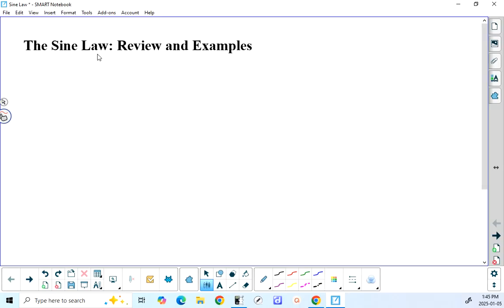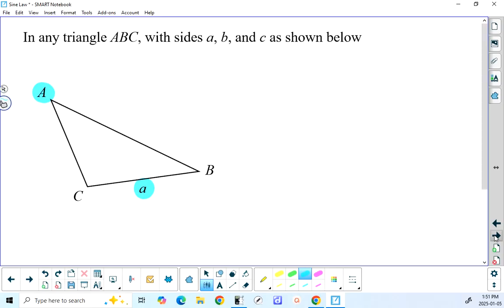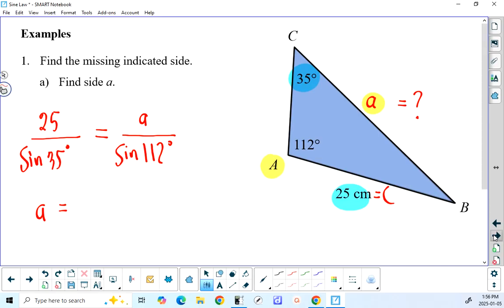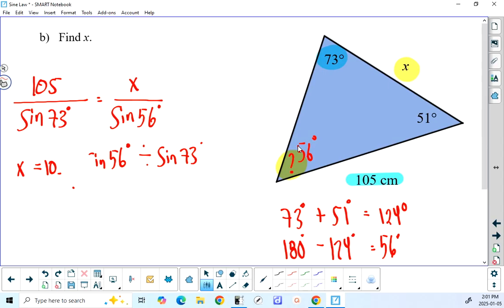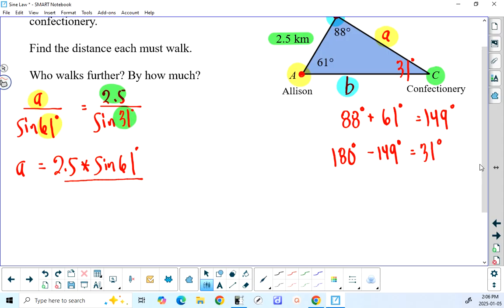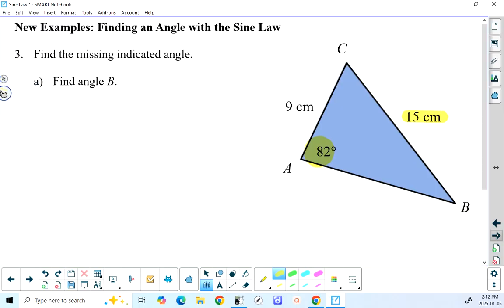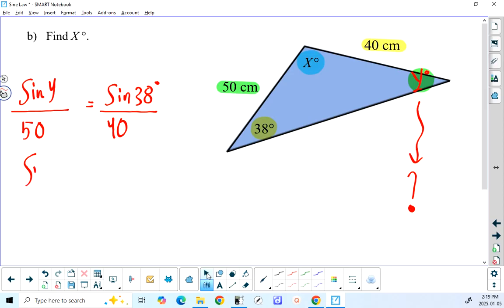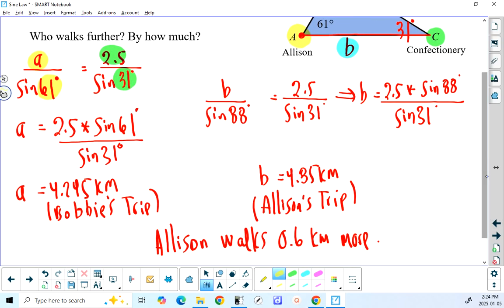Math 30-3 → Review of the Sine Law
Here is the lesson covered in class on Monday January 6.